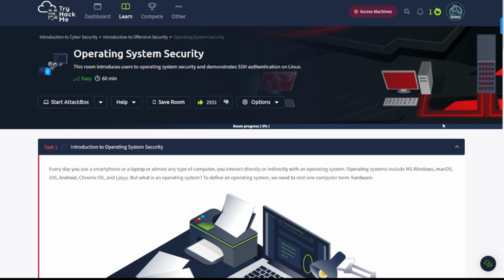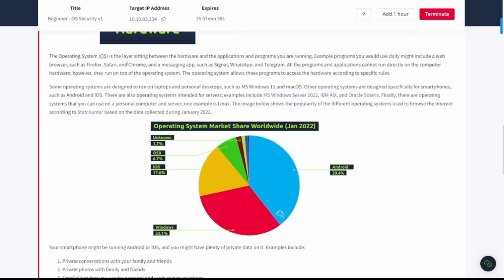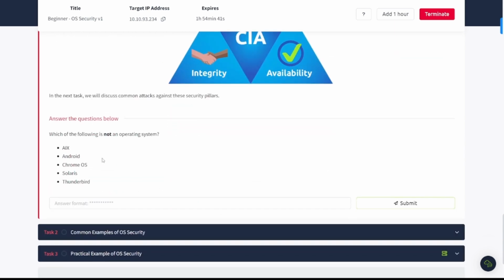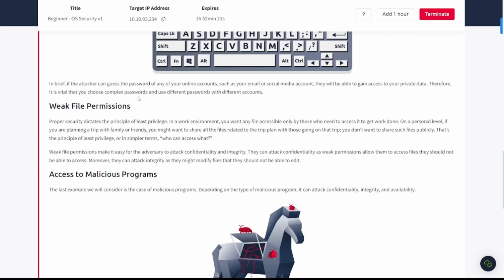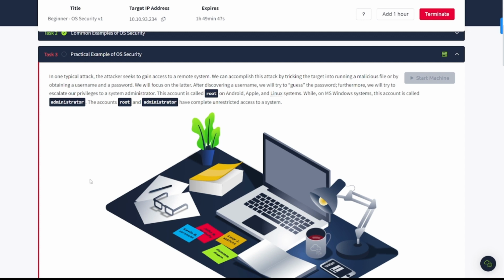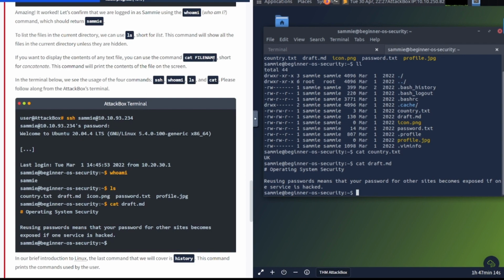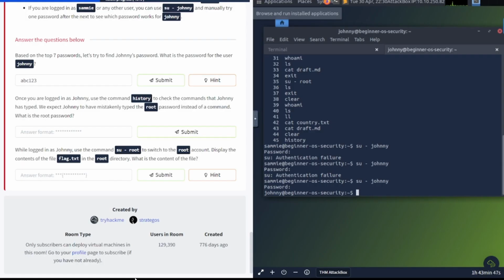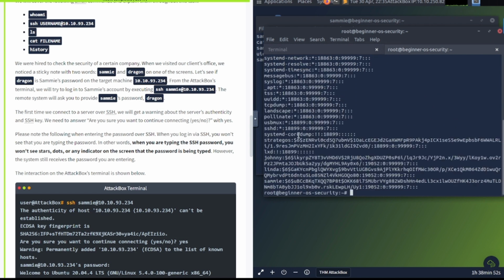Operating System Security | TryHackMe - Introduction to Cyber Security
If you are new and interested in what cybersecurity has to offer, then you are in the right place! We are taking a look at the Introduction to Cyber Security learning path in TryHackMe!